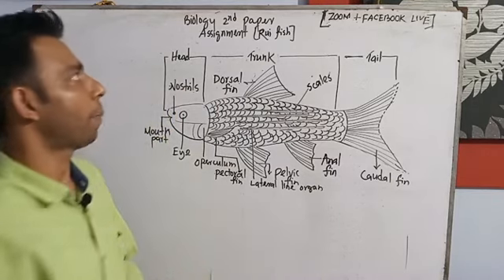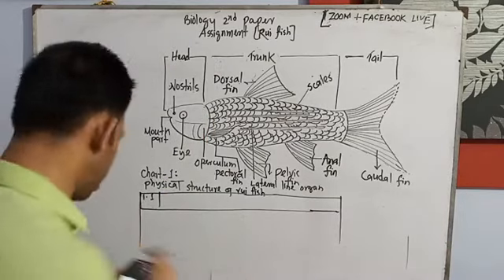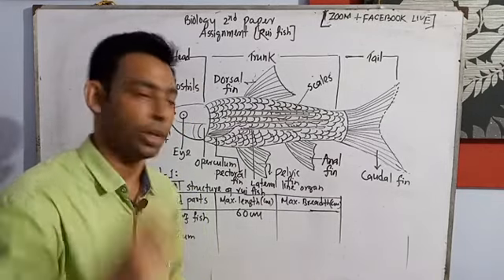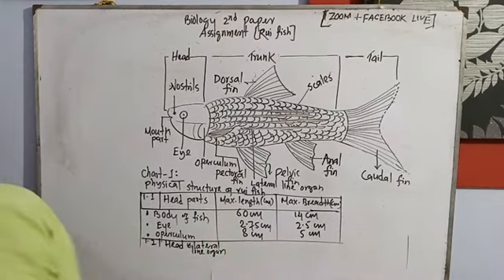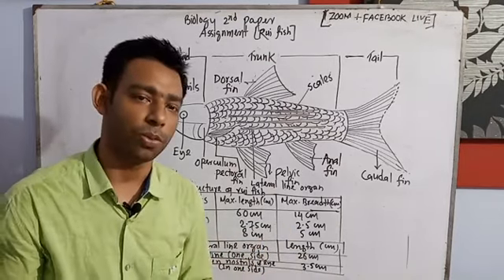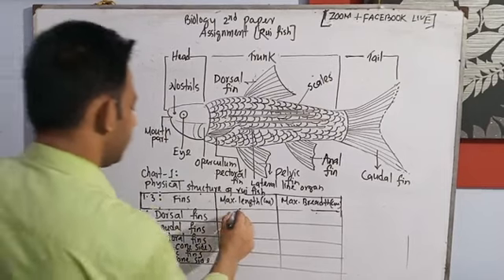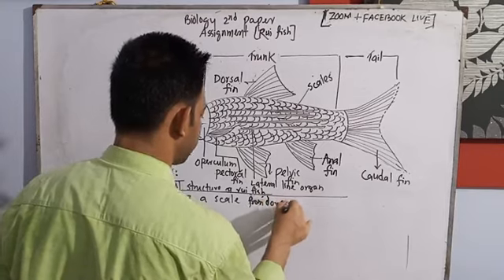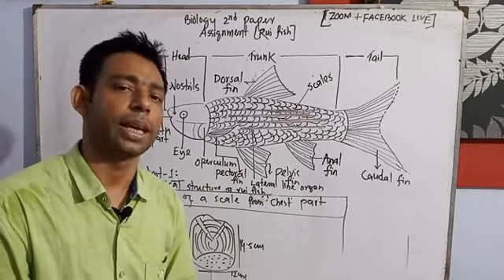Biology 2nd Paper[6th week][HSC 2021][ English Version][Easy Solution ]